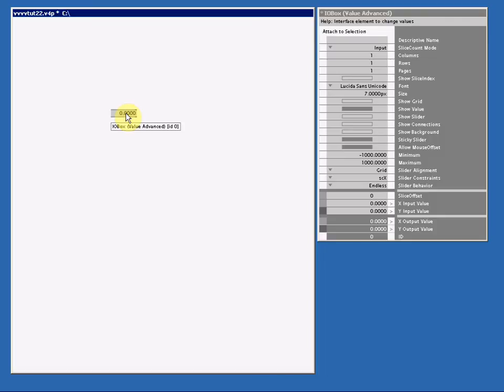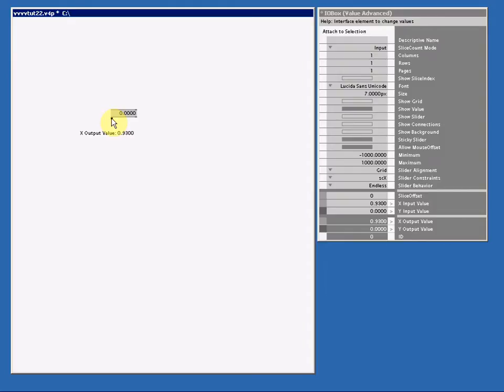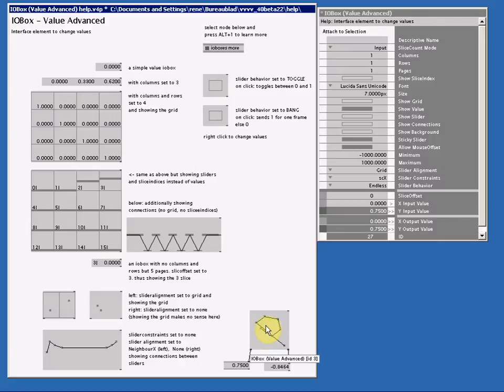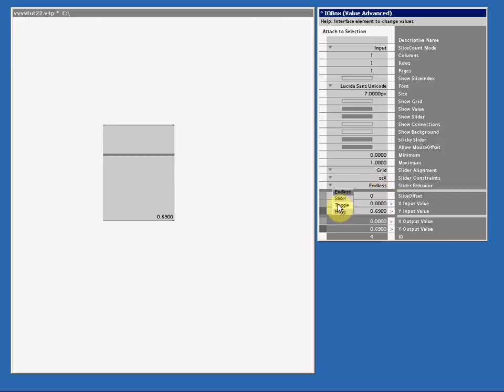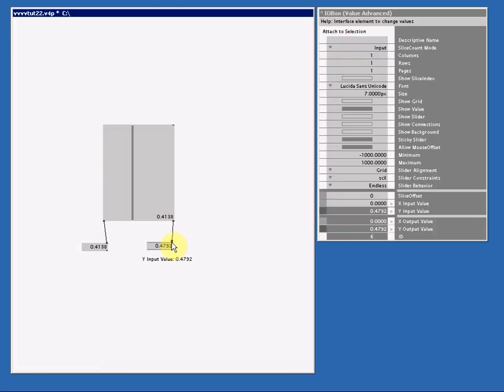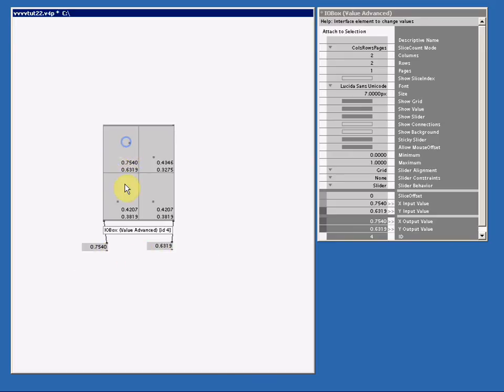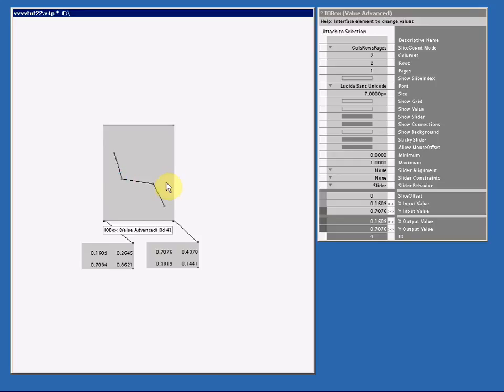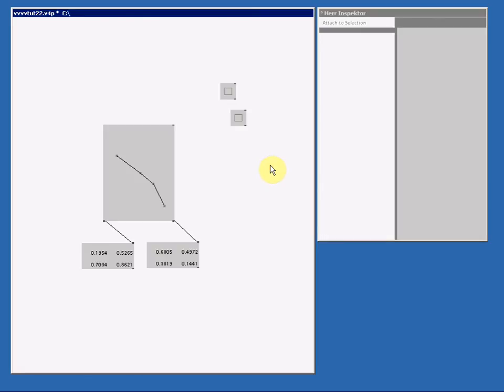Tutorial 22: IOBox Value Advanced in Detail Part 2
In this second part of the vvvv tutorial on the IOBox (Value Advanced) I will show what the X and Y pins do for the input and output.

We begin with creating a simple slider, than we make it a vertical slider, by changing the slider constraint. When we change the Slider Constrain pin to none, we can change the X and Y value of the IOBox in one go. After this it should become a bit more clear what the Slider Alignment pin does.